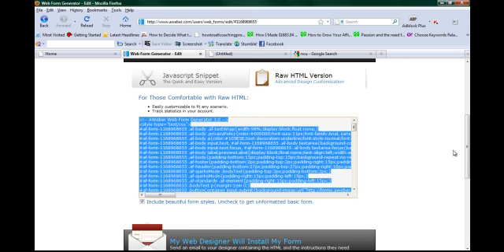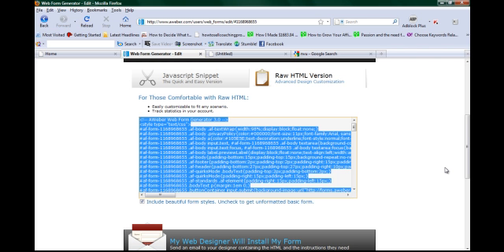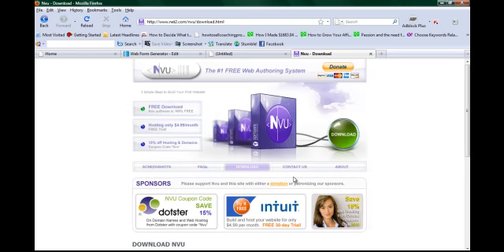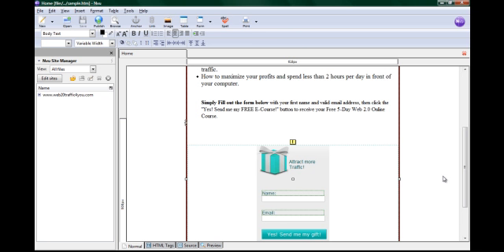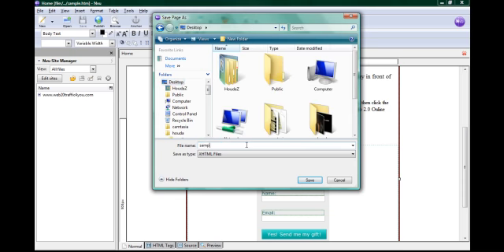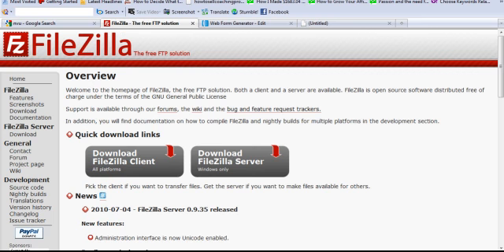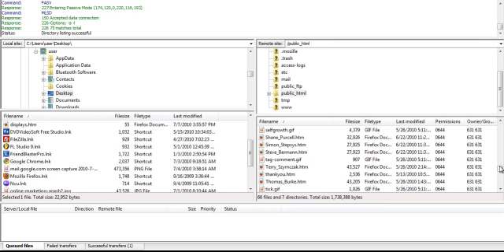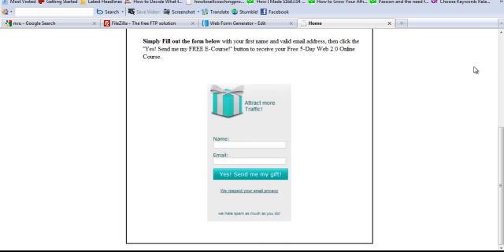How to create a web form and add it to your website - part 2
This video shows you how to create a web form/ opt in box in aweber and how to upload it on your server.